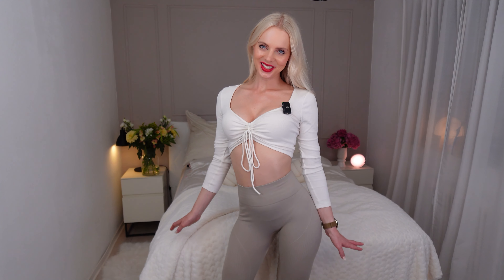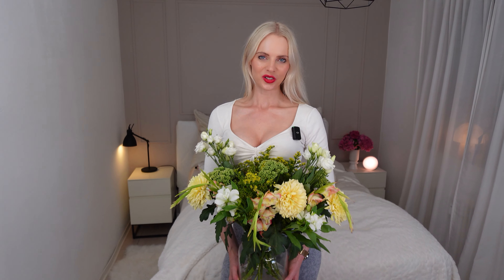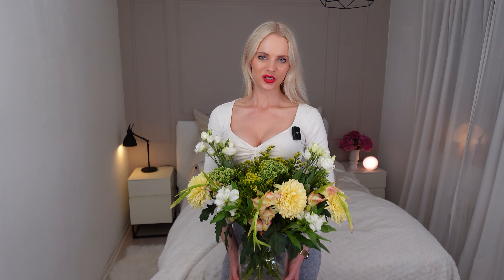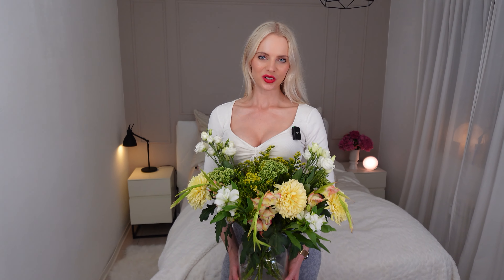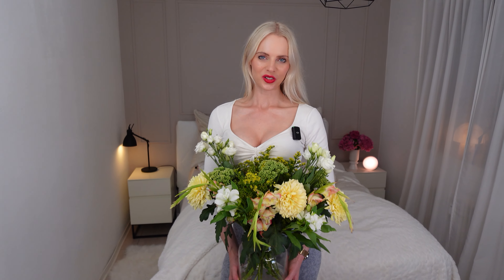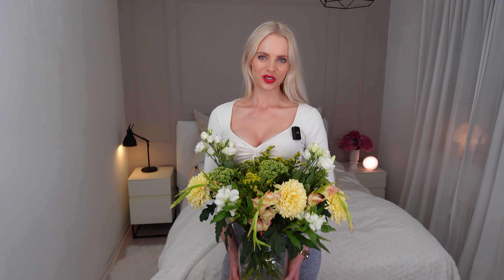Perfect Scrunch Leggings for Fitness and Everyday | Try-On Haul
In this try-on haul, I'm showing you 4 amazing leggings that are perfect for both workouts and everyday wear. These scrunch leggings come in different colors and are designed to give you a great figure by highlighting your glutes. Whether you're at the gym or out and about, these leggings are not only comfortable but also super stylish! Watch the video to find the perfect leggings for you!

Thx for watching! I hope to see you on one of my other pages to talk more 😉